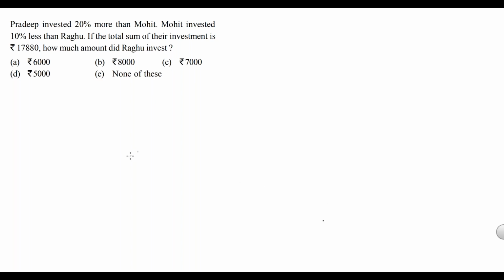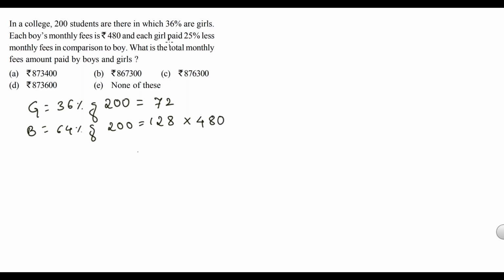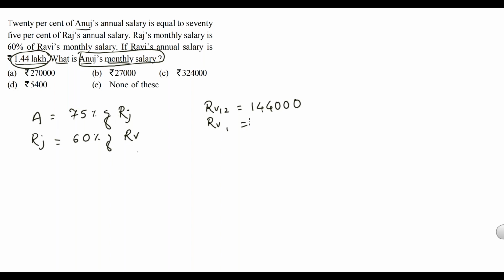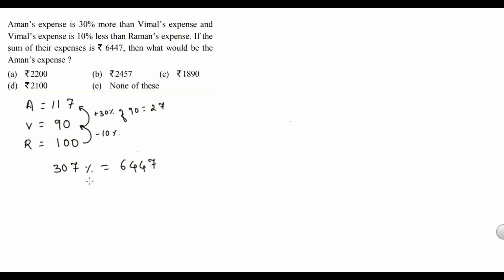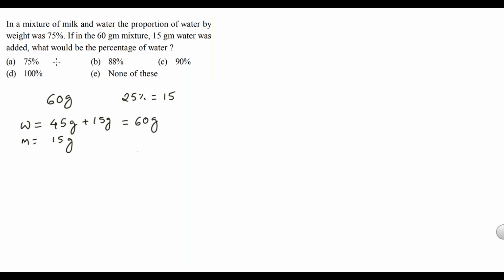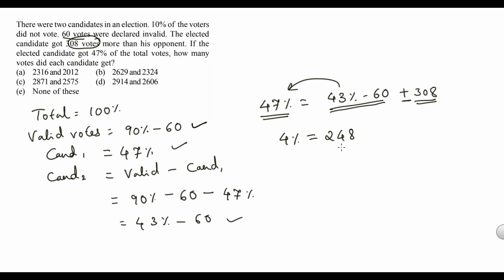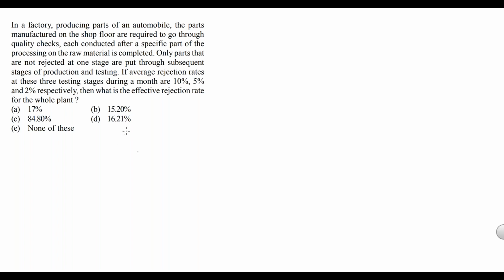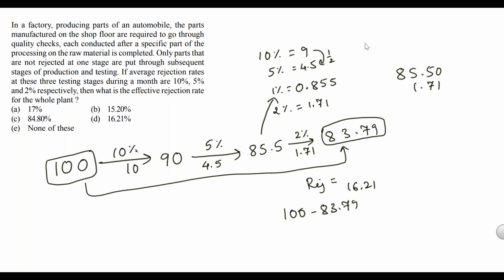Percentage 3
In this session we have solved moderate level examples of Percentages.